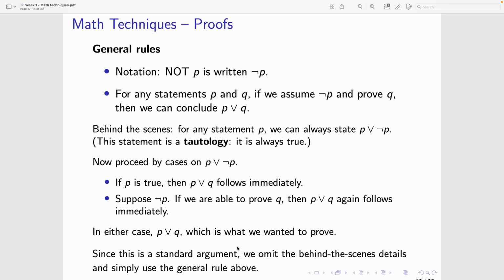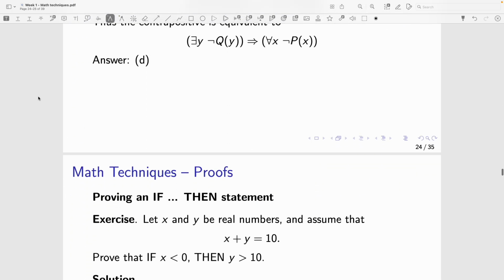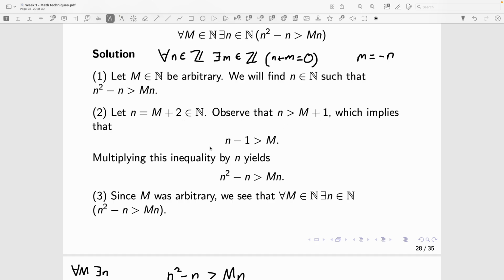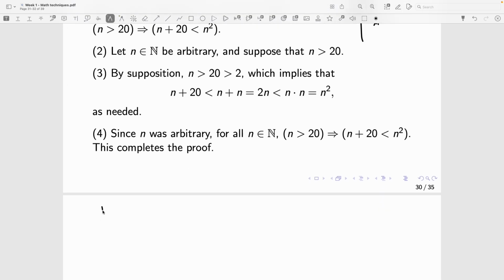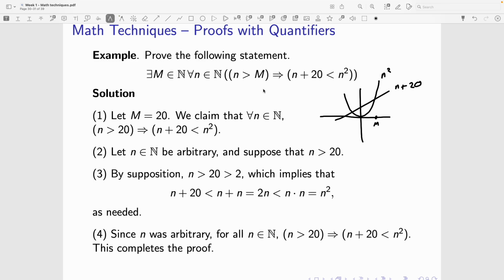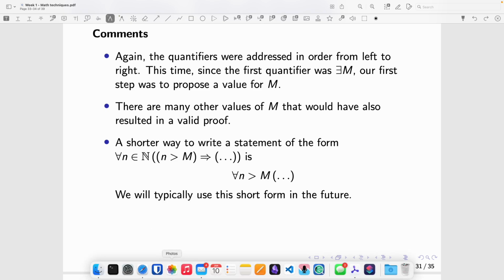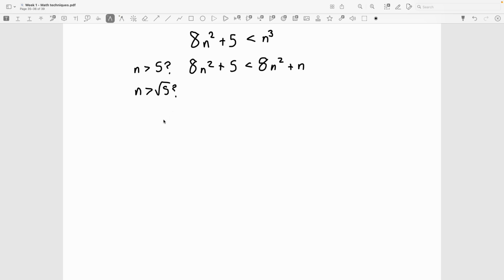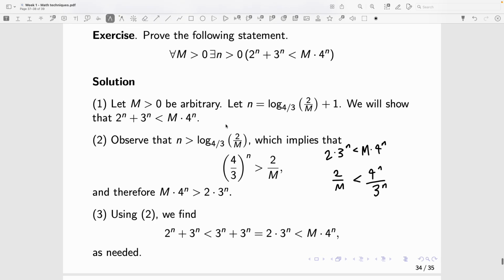COMP 2140 lecture 3